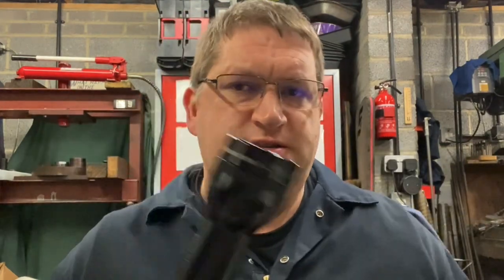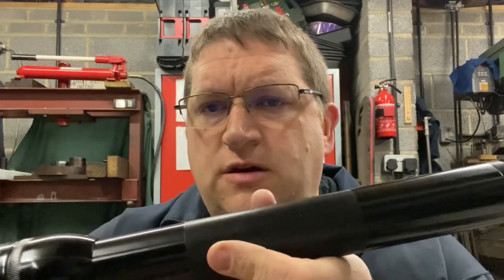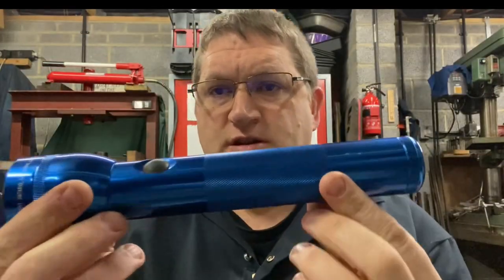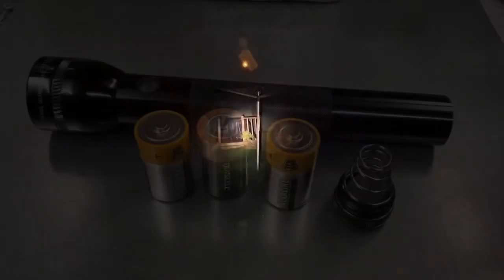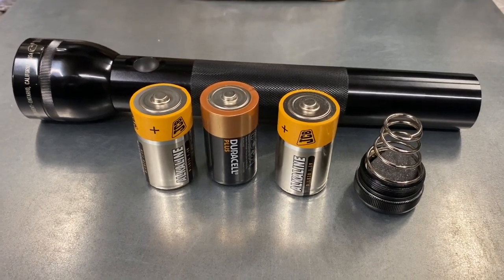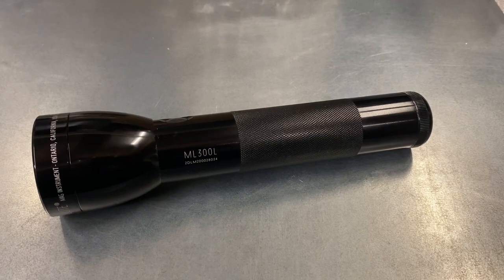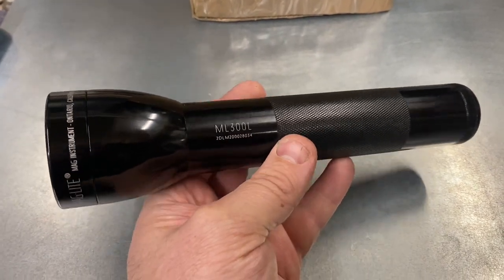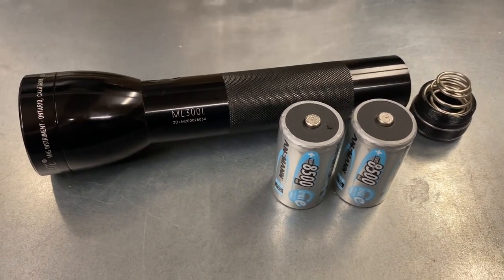Maglites, comparing factory units with aftermarket upgrades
Don’t throw them out, upgrade and use then old maglites!!

update, please see part 2 for updated run time information